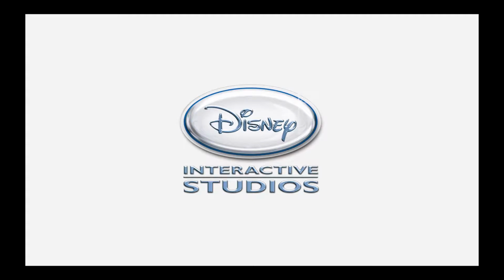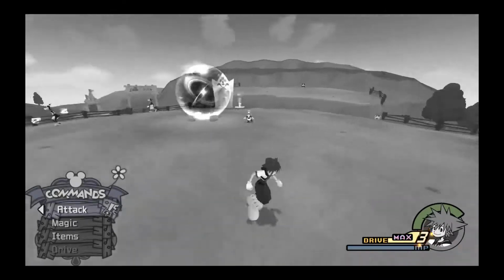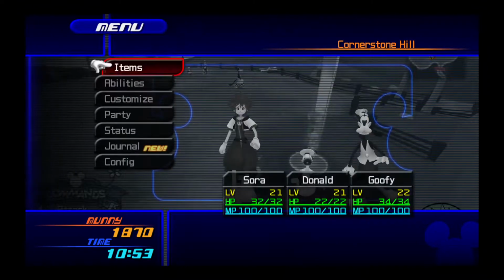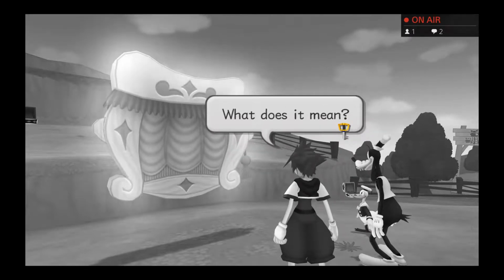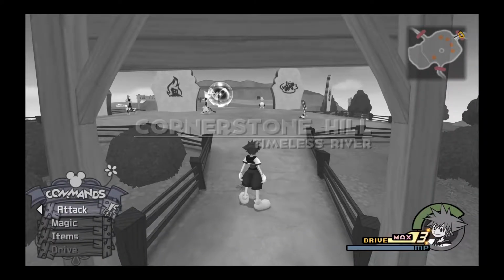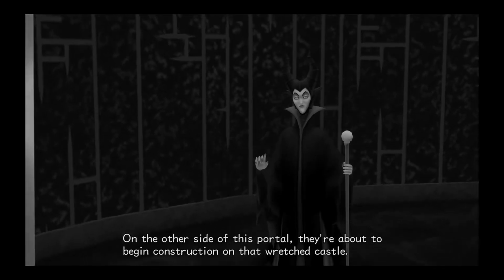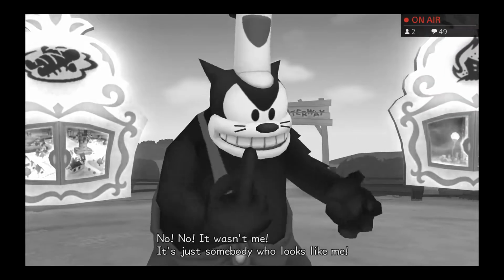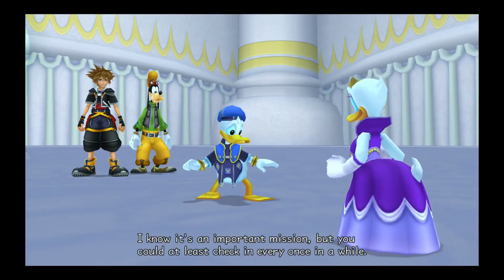Emerald Plays - Kingdom Hearts 2 Final Mix (Part 14)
Today, we will be going back in time and meet Pete before he became the "villain" that he is today! The King also makes a return visit, but not in the way you may expect! One of the more unique worlds in Kingdom Hearts 2 and I hope you guys enjoy it! Enjoy the show :)